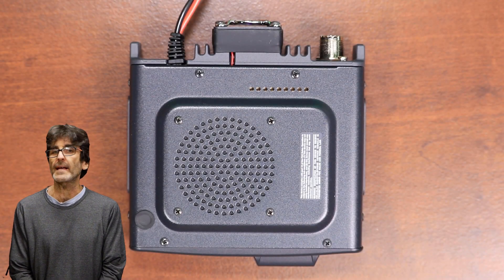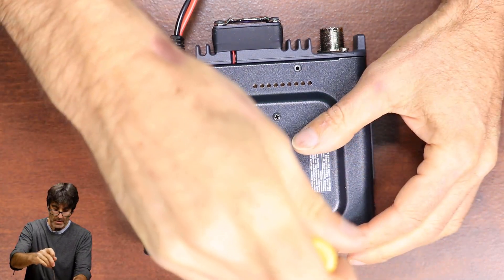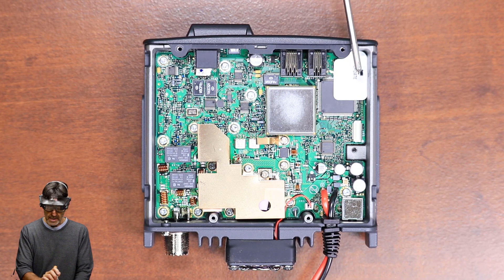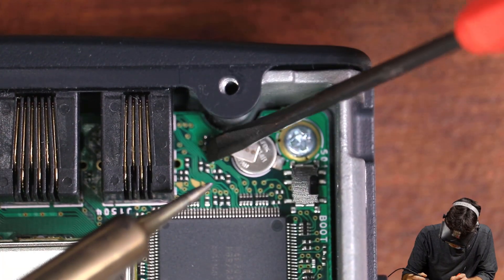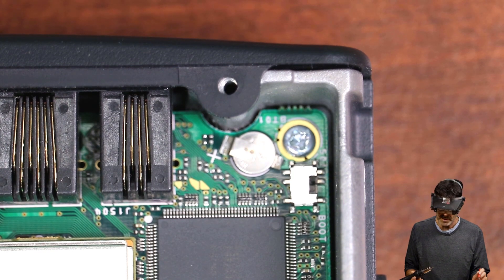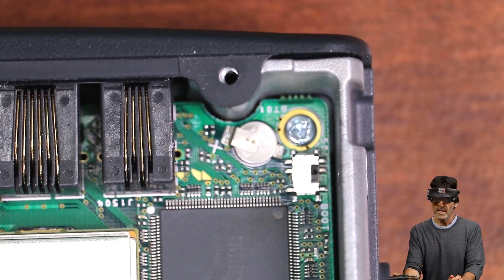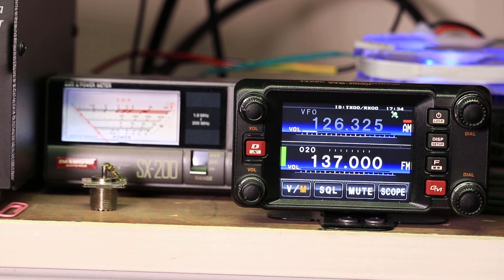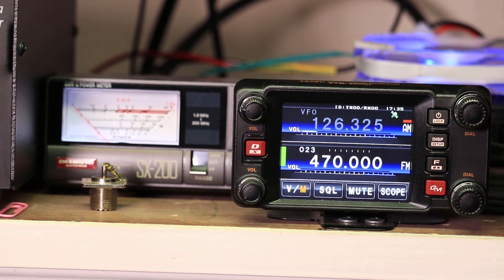Open/ Expand Transmit Modification Yaesu FTM-400XDR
Video Tutorial on how to open Transmit/ TX on Yaesu FTM-400XDR.  This video is for education purposes only.  TAB Productions isn't responsible for any damage you do to your own radio.

VIVOHOME 2 in 1 898D SMD Soldering Station: